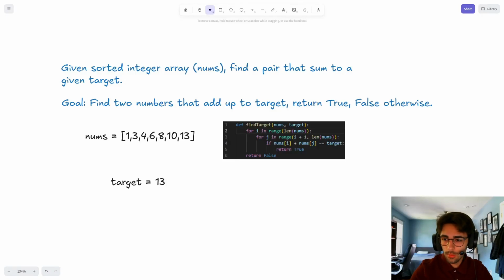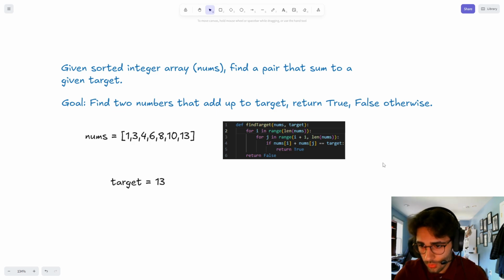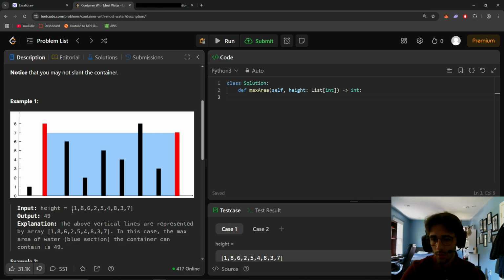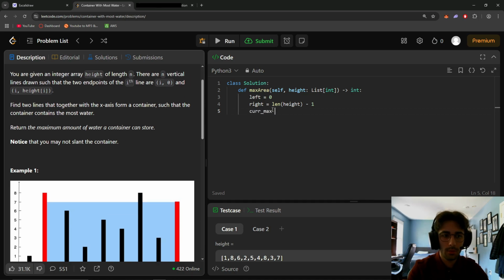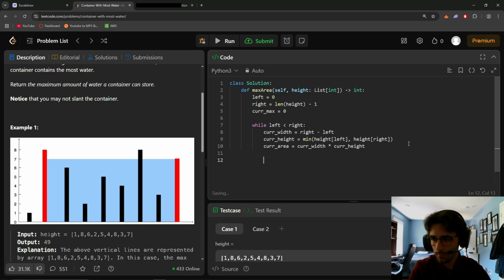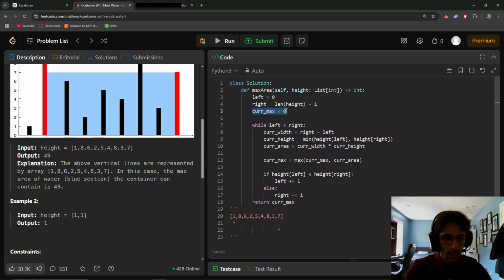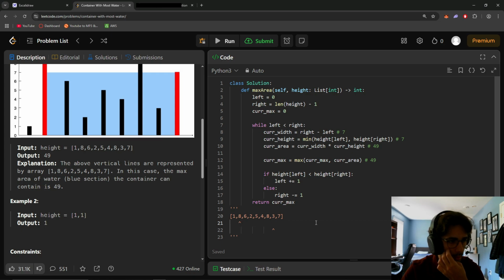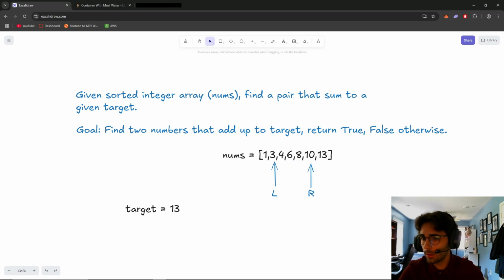[GCAL] Two Pointer Technique For Beginners